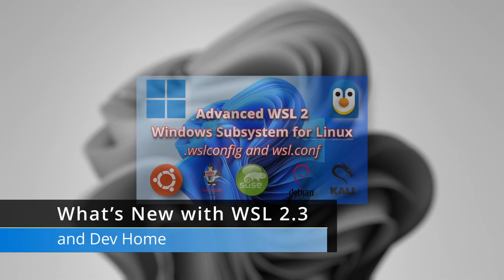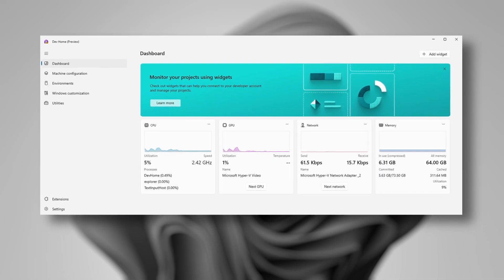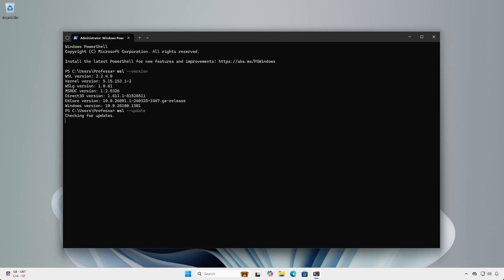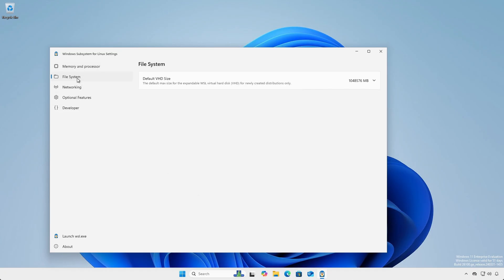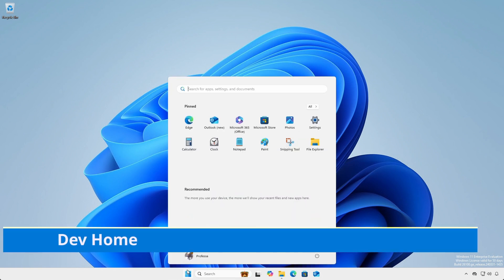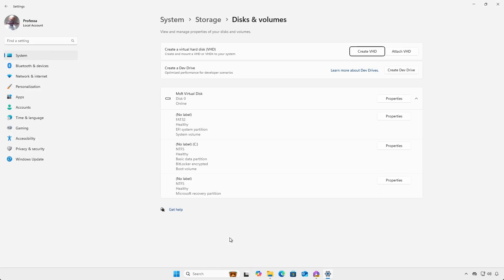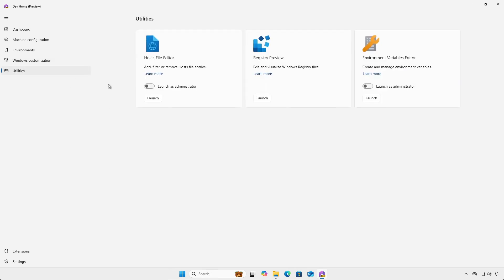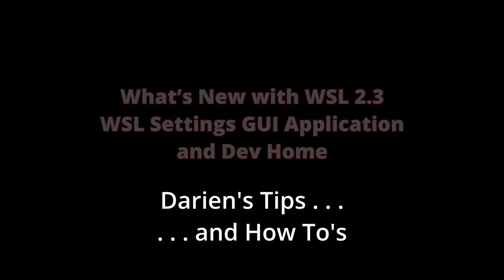What’s New with WSL 2.3, the WSL GUI Settings Application, and Dev Home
Windows Subsystem for Linux (WSL) 2.3 brings some new features, one of which is a new WSL Settings GUI Application that eases WSL configuration.  The WSL Settings app is compatible with the .wslconfig text file, meaning that your existing settings will still be respected, and you can edit settings with the GUI app with your favorite text editor.

Applies to:
Windows 11 Professional, Windows 11 Enterprise

Chapters
0:00 Introduction
0:53 Check WSL 2 Version and Install if Necessary
1:51 WSL Settings GUI Application
3:12 Dev Home
5:17.Thank you for Watching

Glossary:
CPU = Central Processing Unit
GPU = Graphics Processing Unit
GUI = Graphical User Interface
NAT = Network Address Translation
WSL = Windows Subsystem for Linux